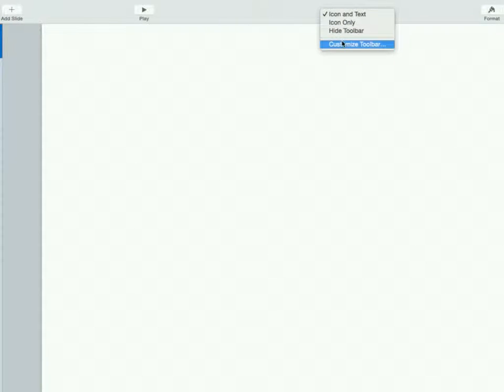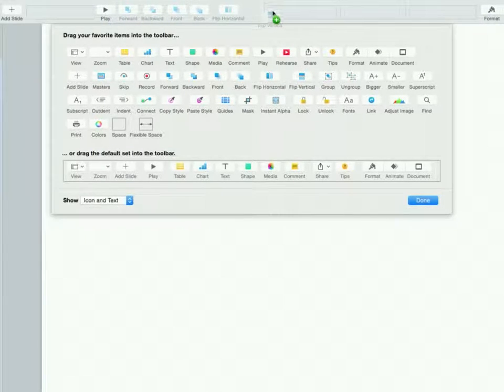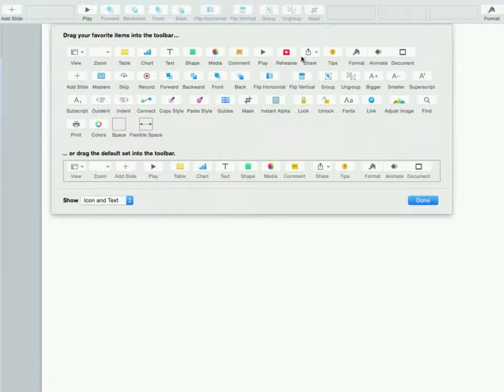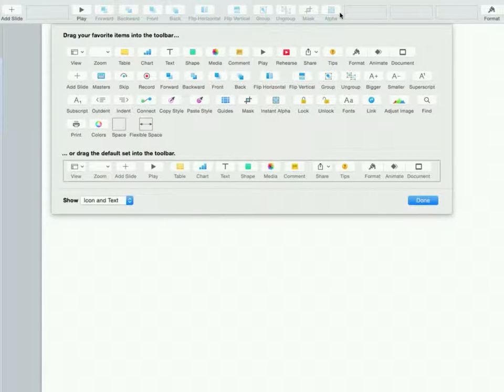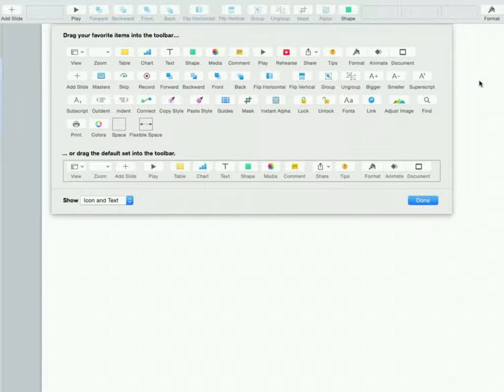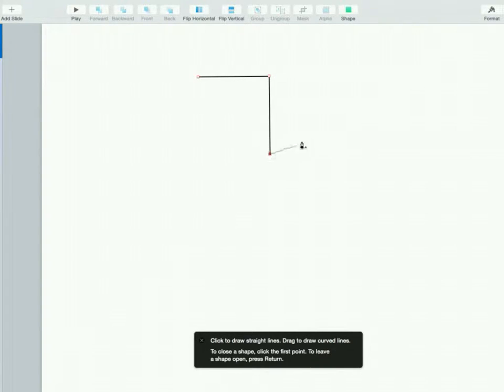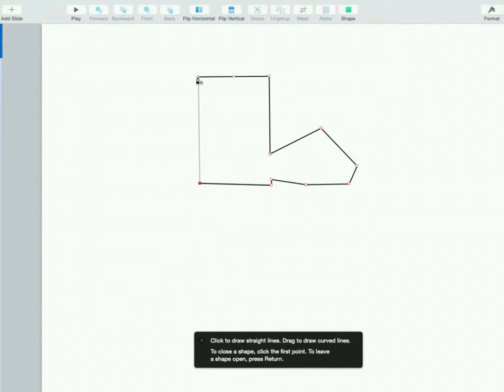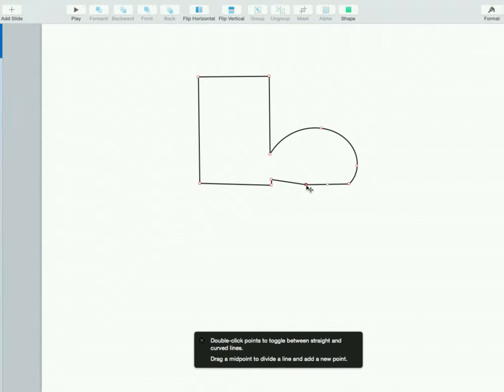Customize Your Keynote Toolbar: Intro to Draw with Pen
Use Keynote for presentations? Digital story telling? Why not create vector graphics? First you need to customise your toolbar. Here's how with a little side of using the Draw with Pen tool